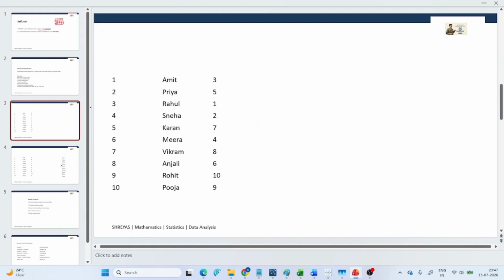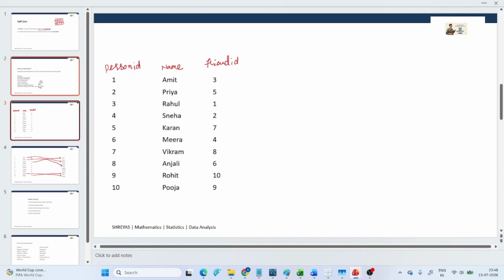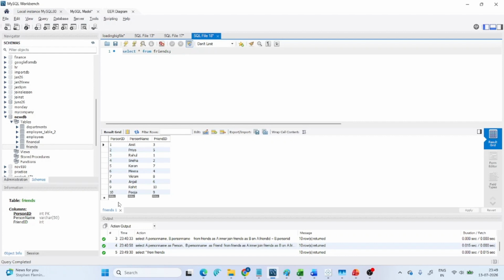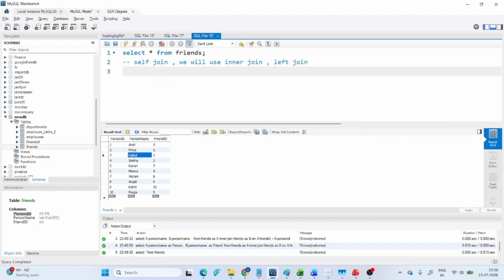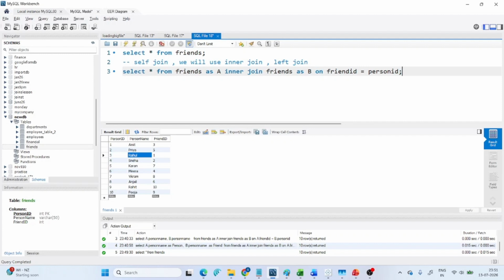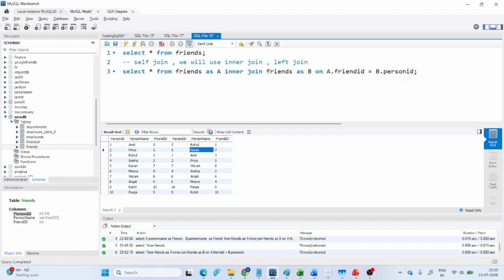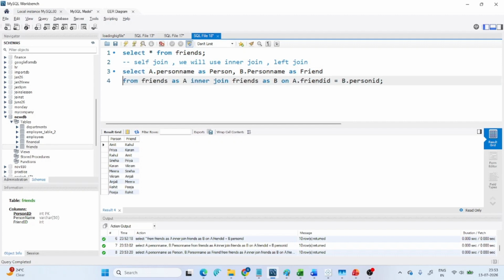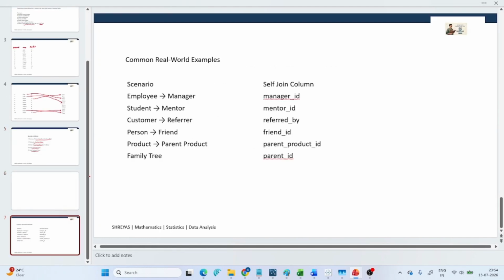SELFJOIN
In this video, you'll learn one of the most important SQL concepts used in interviews and real-world database projects — SELF JOIN in MySQL.